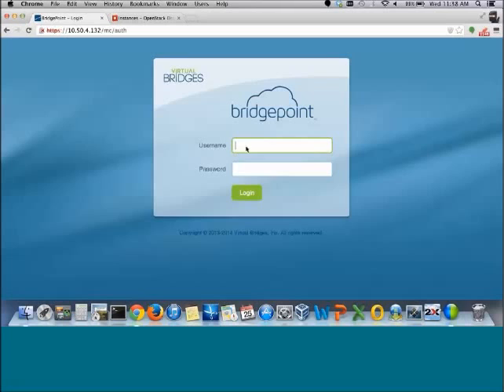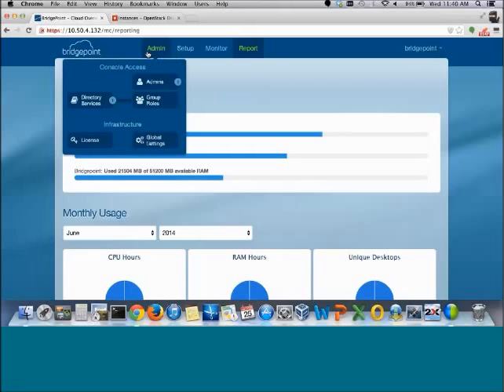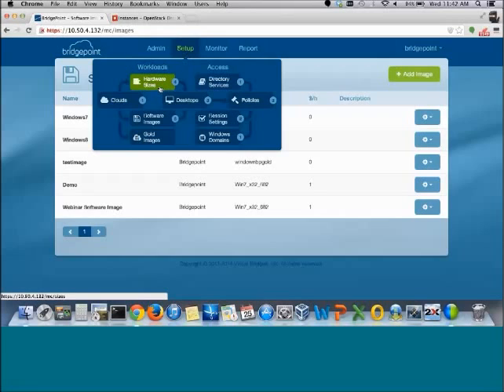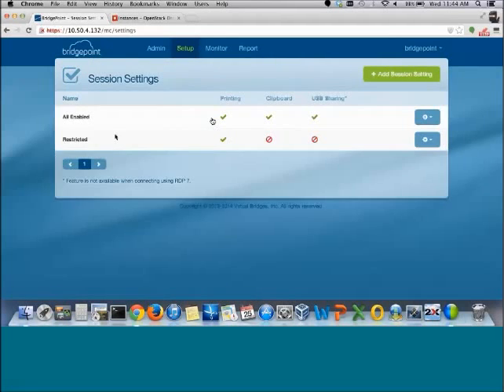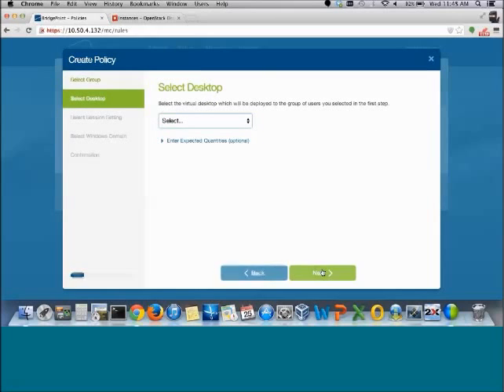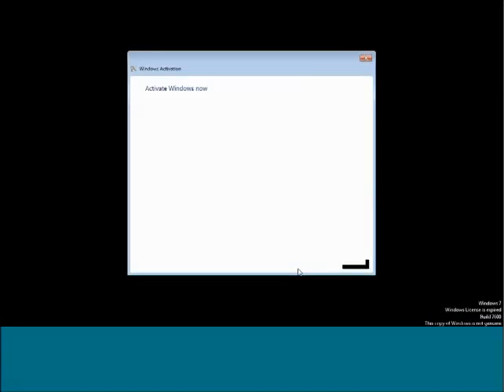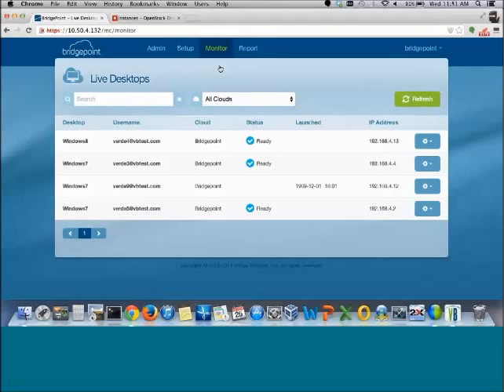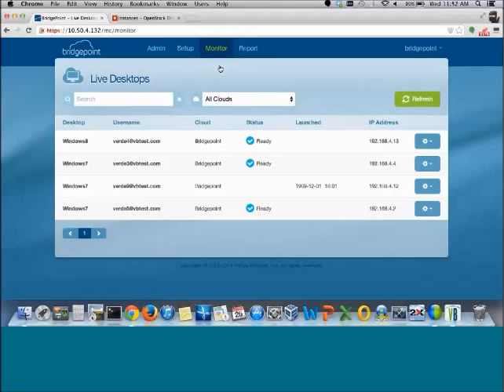Tech-in-20: Bridgepoint - Avoid Vendor Lockin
In this on-demand Webinar, Virtual Bridges product experts unveil Bridgepoint, a new solution that enables customers to build virtual desktops using existing cloud infrastructures.  In 20 minutes, you will see for yourself how simple Bridgepoint is to navigate and how you can get a proof of concept (POC) running in a matter of minutes!  Using your existing VMware or OpenStack infrastructure, you have another option to create and leverage the power of VDI without vendor lockin.

During the discussion, you will learn:

   * Why vendor lockin is a problem for IT professionals
   * What market conditions and customer requests fueled the creation of this new product
   * How we architected the solution for simplicity
   * What's coming in future releases
   * And you'll get to see the product in action with a live demo